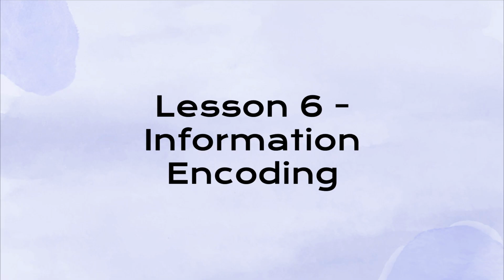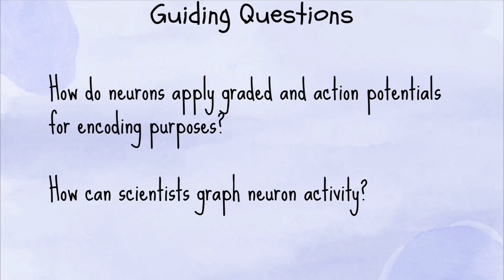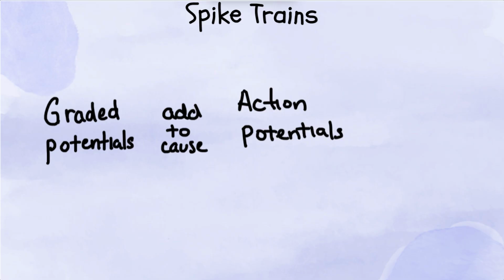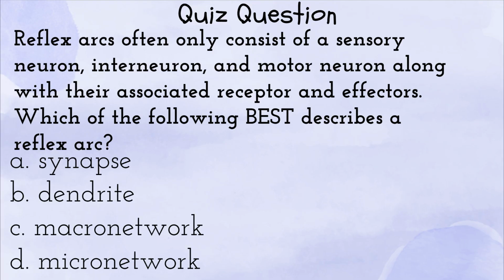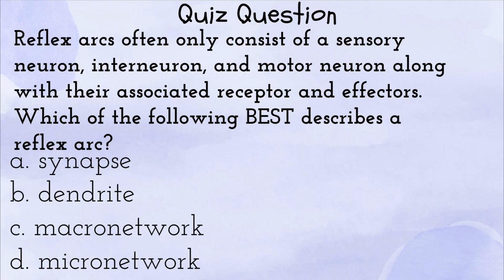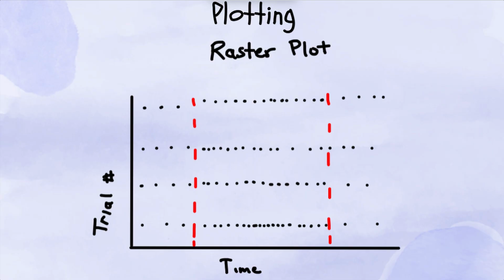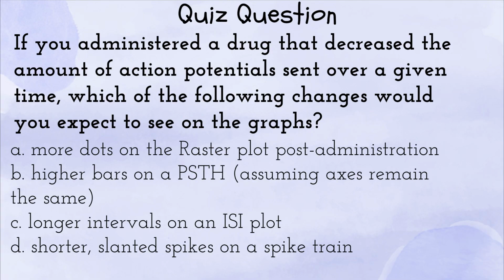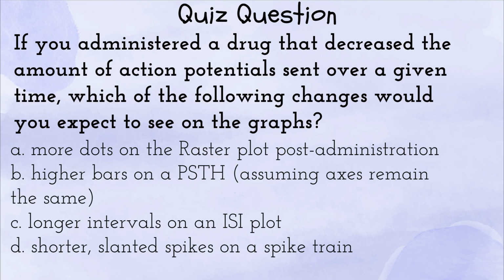Unit 1 Lesson 6 - Information Encoding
Sixth lesson in the Neuroscience Basics Course, based on my studies as a Neuroscience major at the Georgia Institute of Technology. I'll try to get things back on track from here!
0:00 - Intro
0:33 - Chemical vs. Electrical Synapses
1:16 - Quiz Question 1
1:36 - Axon Targets
2:06 - Types of Neurotransmitters
2:39 - Vesicle Fusion
3:20 - Effects of Neurotransmitters
4:22 - Quiz Question 2
5:08 - Conclusion

No AI was used in the creation of this video